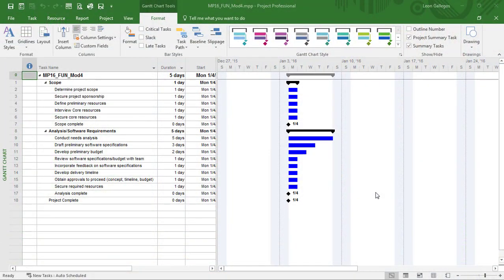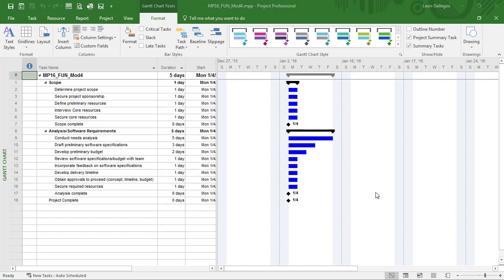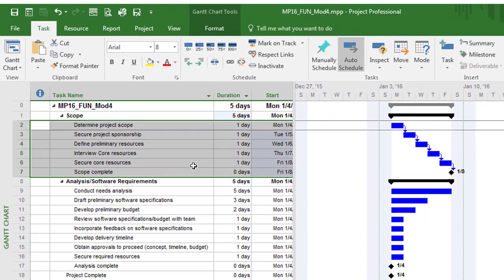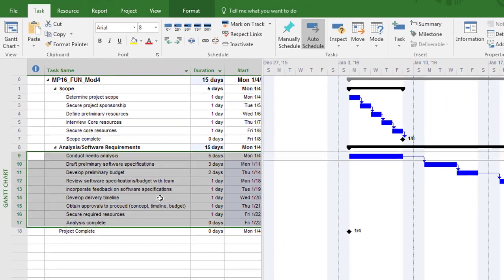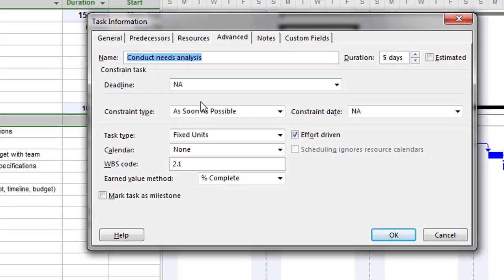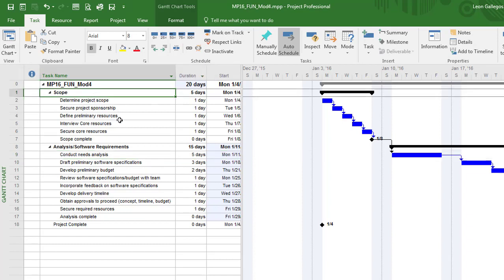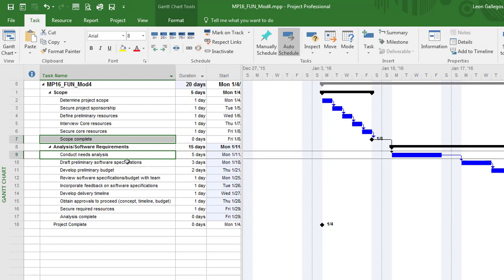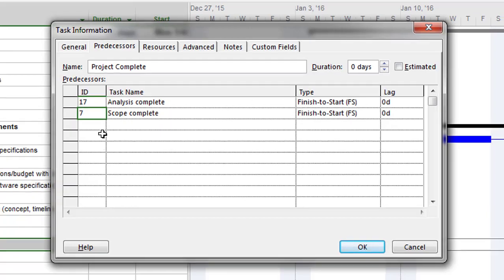Managing Dependencies with Project 2016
This short tutorial will walk you through creating and managing dependencies in Microsoft Project.